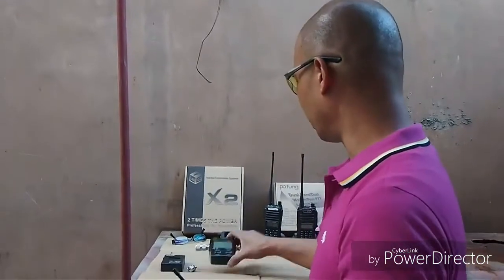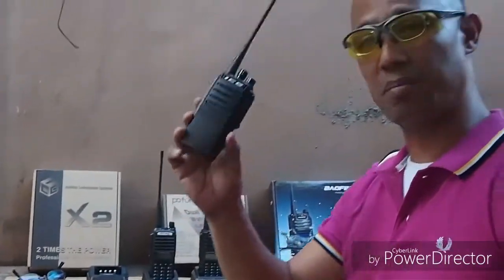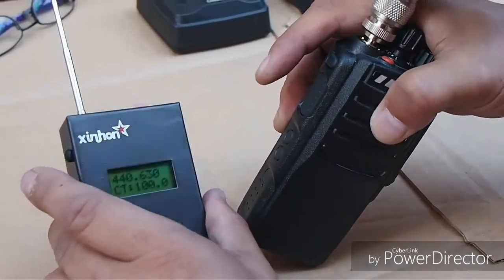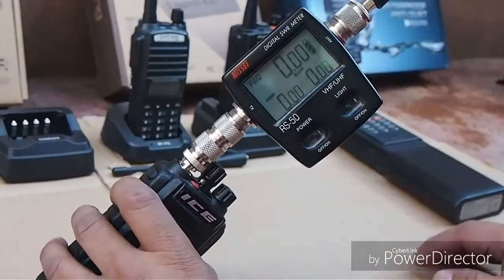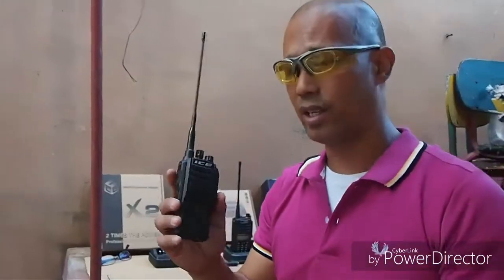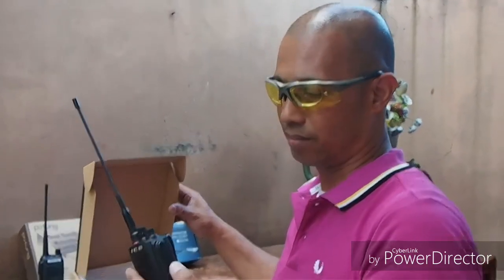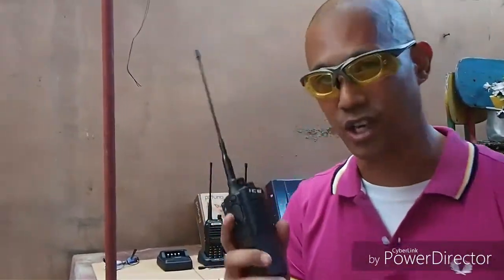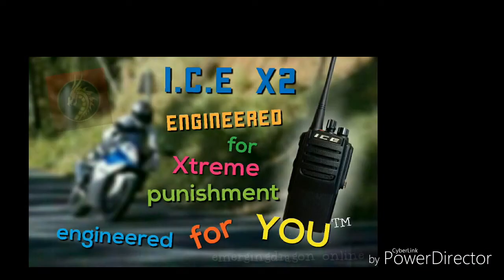ICE X² portable at 12watts?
ICE X² introduction video - is it really 12watts? SWR power meter dont lie...